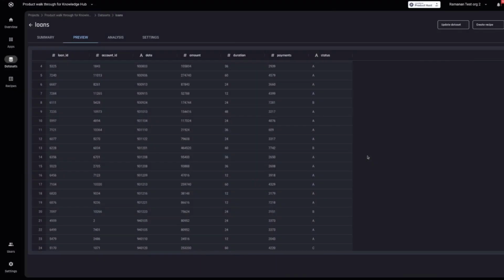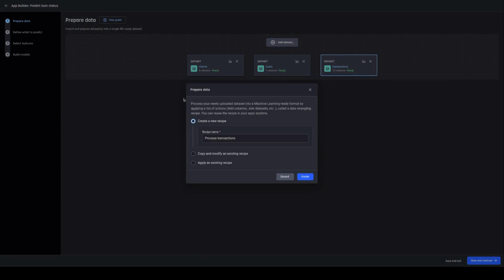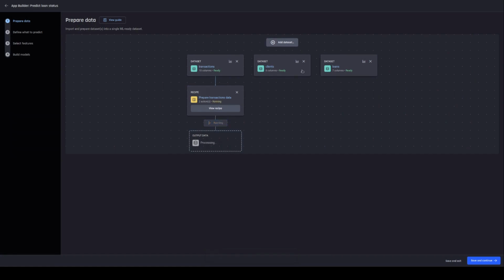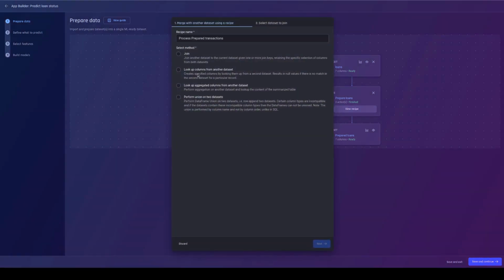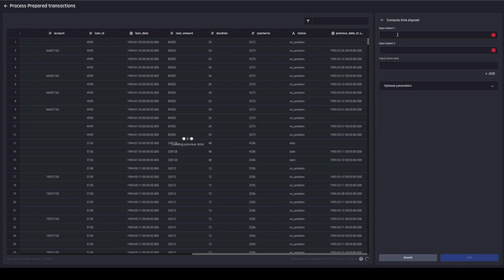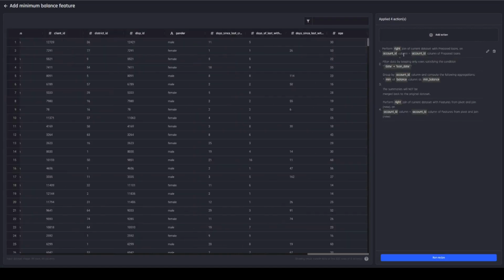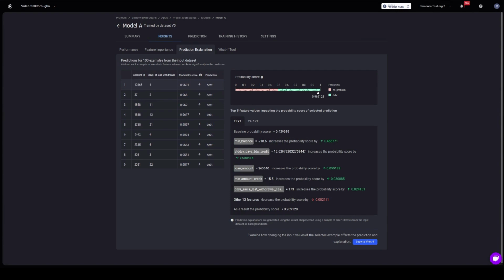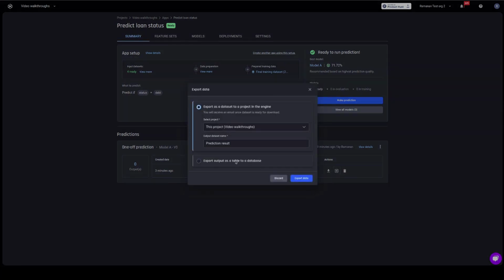How to build a supervised machine learning pipeline? | AI & Analytics Engine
In this walkthrough video, we demonstrated our "Build From Scratch" tool to build a supervised machine learning pipeline, using the AI & Analytics Engine.

In this walkthrough, we will be using a banking use case as an example. Imagine you're a data analyst/scientist in a banking institution, and the goal is to use data to optimize the loan-approval process.

This loan-status prediction problem in the banking industry in this walkthrough serves as an illustration of the “Build from scratch” function, which means that it can be readily applied to other use cases and industries. This highlights the versatility and applicability of the “Build from scratch” function beyond the specific use case of the banking industry.